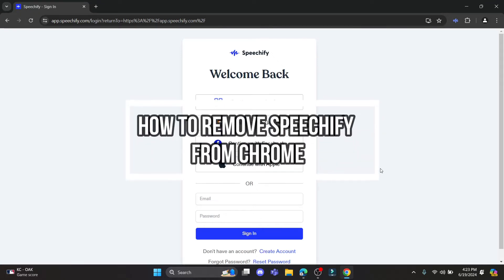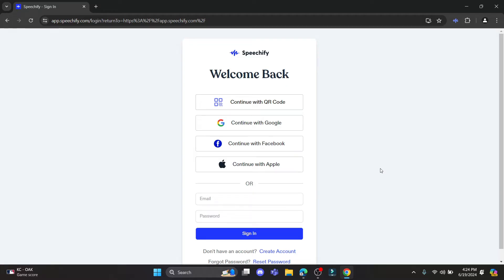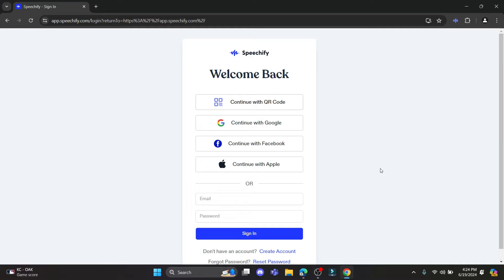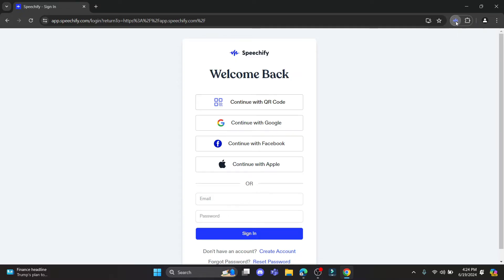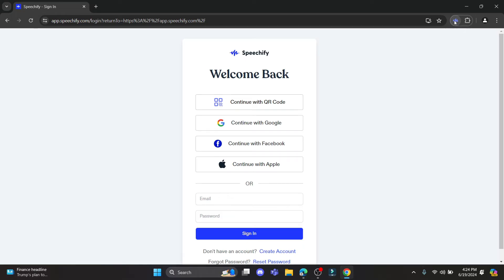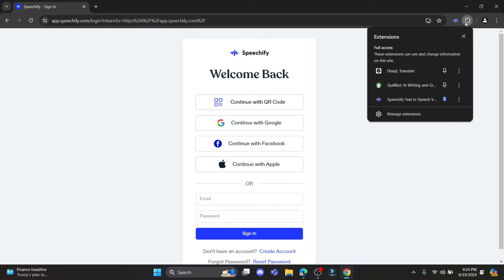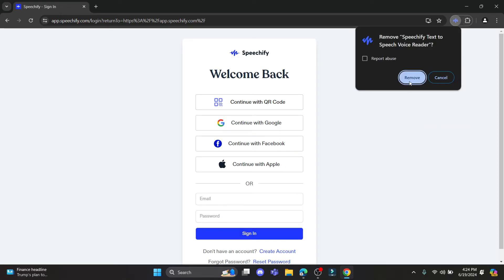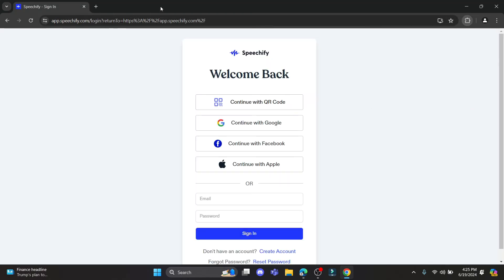How to Remove Speechify From Chrome (2024) | Delete Speechify From Chrome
Learn how to remove the Speechify extension from Google Chrome with this easy-to-follow guide. We'll show you the instruction to uninstall the extension and keep your browser clutter-free.